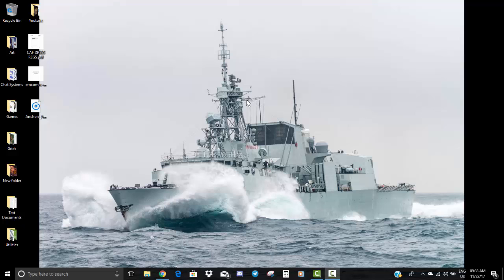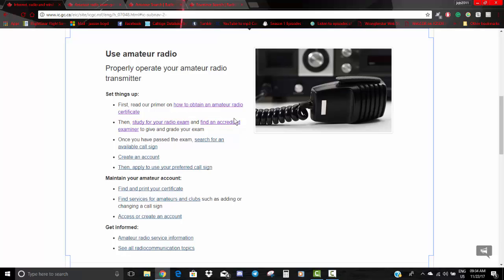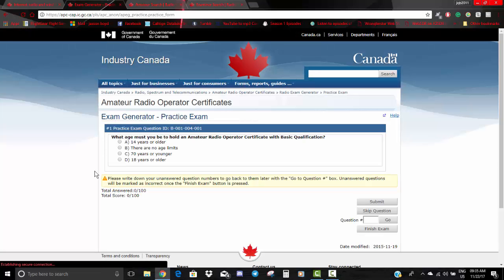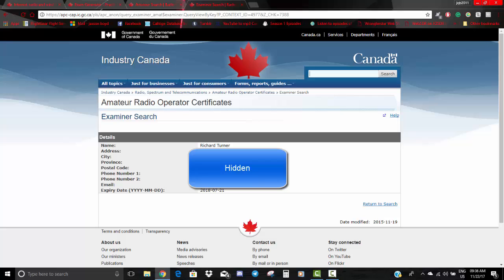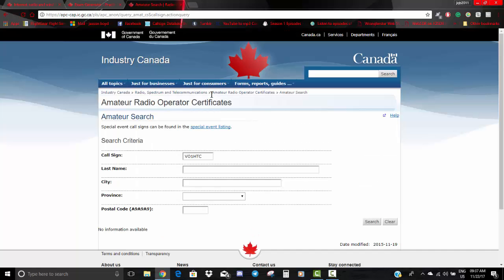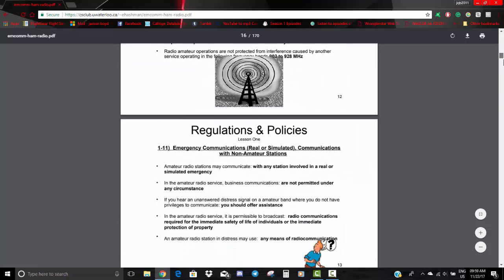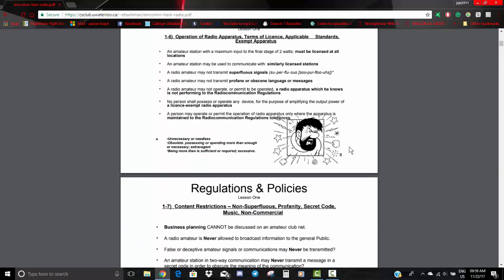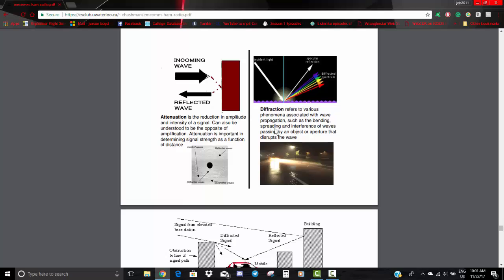HAM Radio How To Episode 1 - Getting Licenced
In the first episode of HAM Radio How To, We will look at how to get licenced.

Any questions about the HAM Course should be directed to the email below